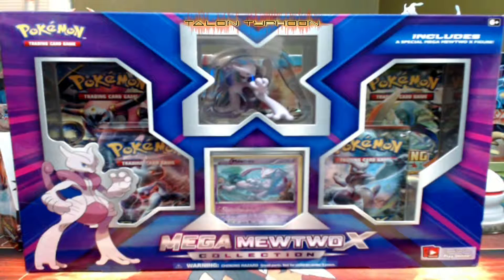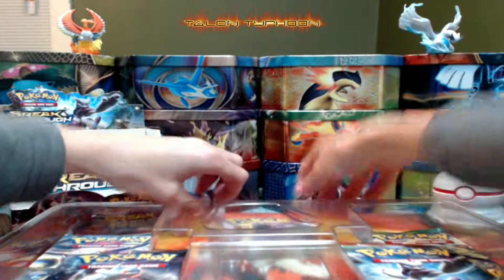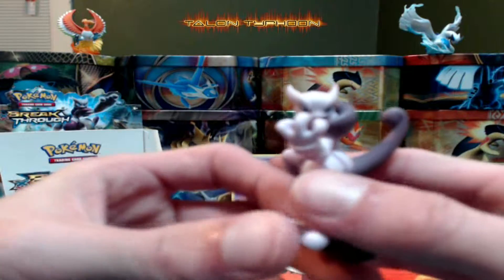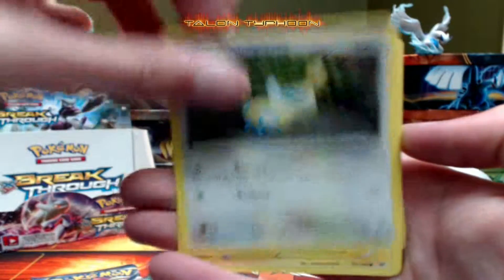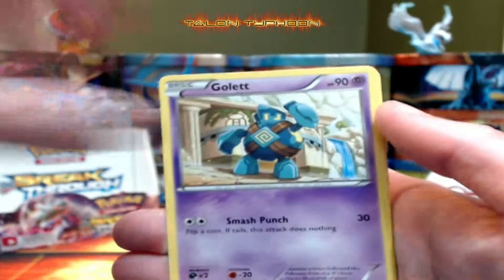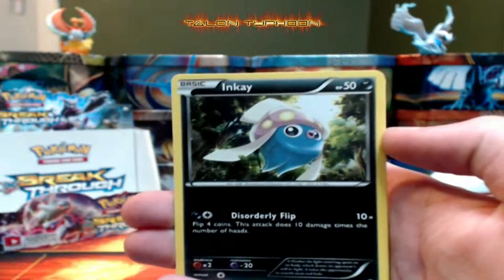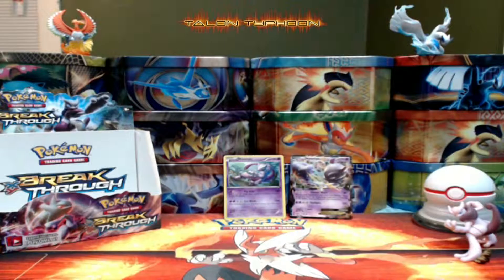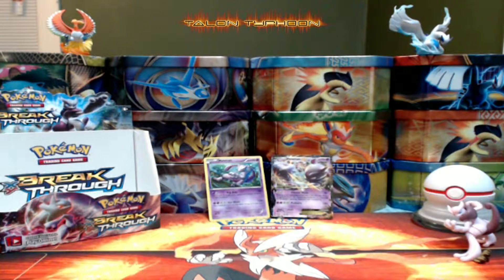Pokemon Mega Mewtwo x Collecter box!!!!!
WHAT'S UP WORLD, Talon Typhoon here bringing you our BREAKthrough Mega Mewtwo X Collection box opening where we get some pulls to help complete the set.